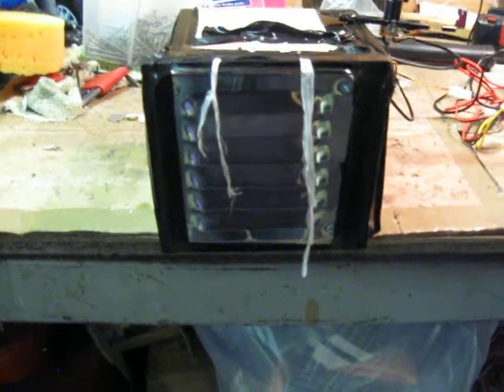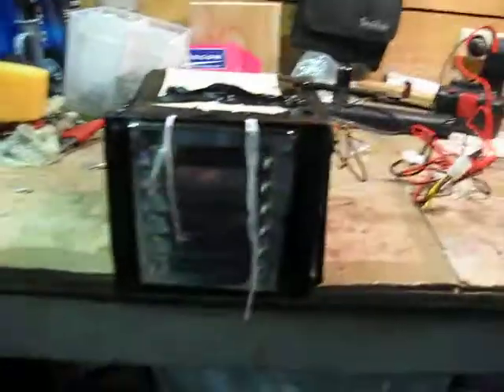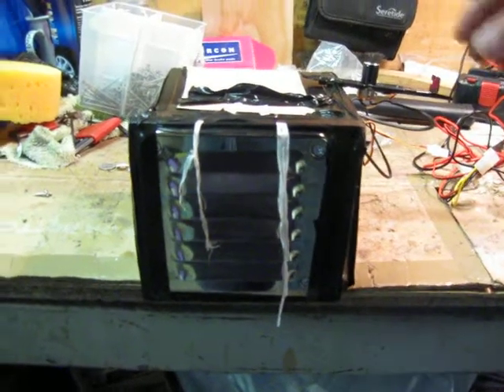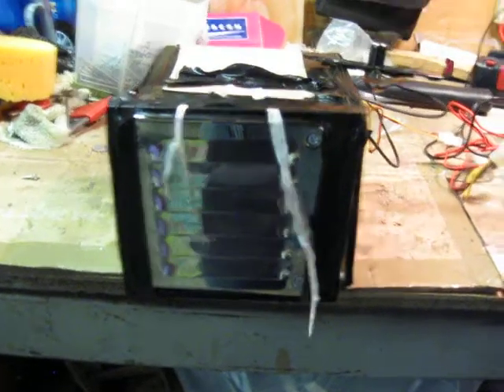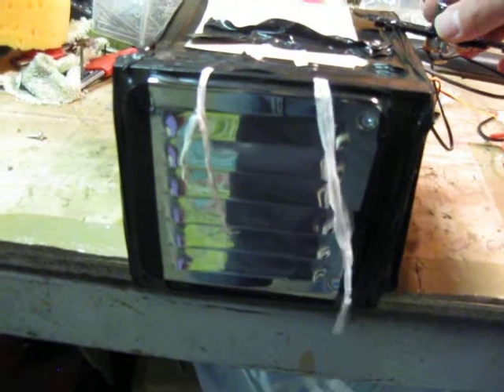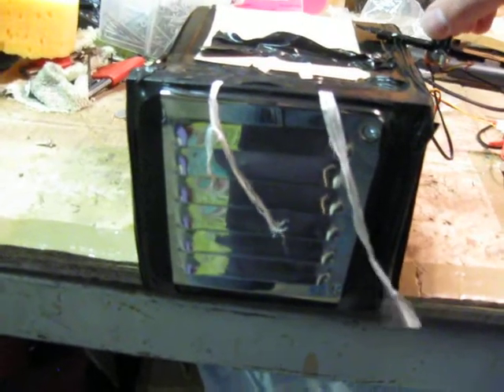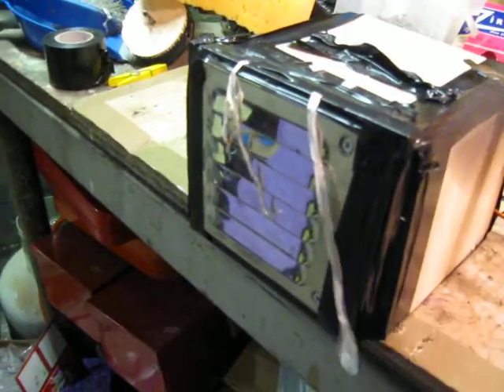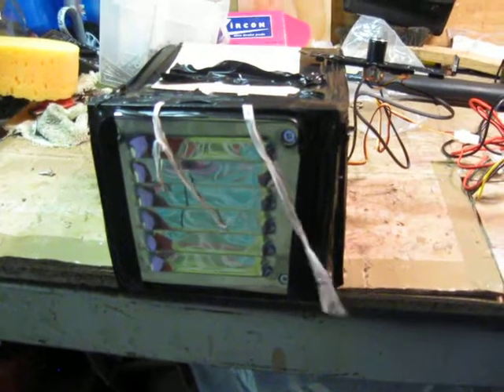Tool box, battery box, fridge box ventilation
Proof of concept, one fan one filtered inlet, one outlet, hay presto.